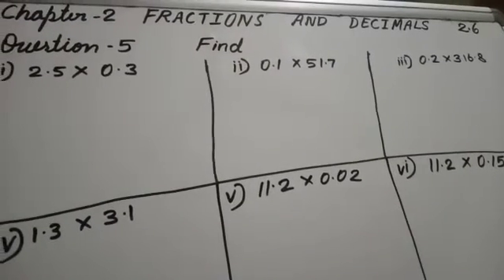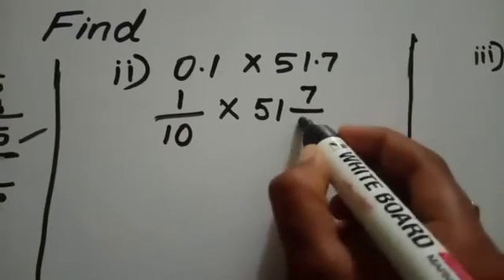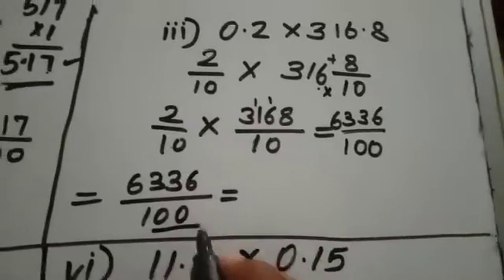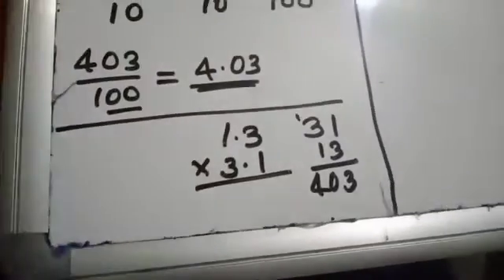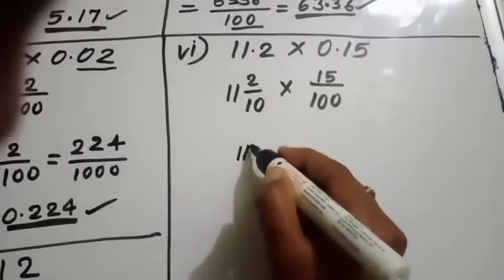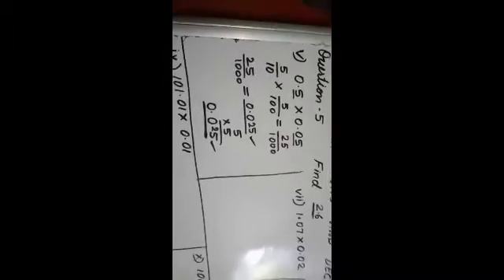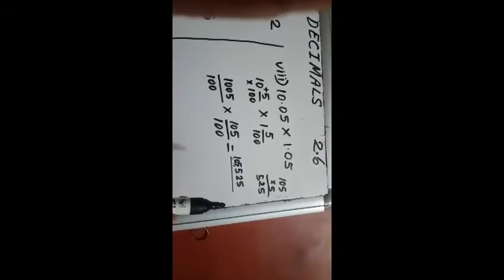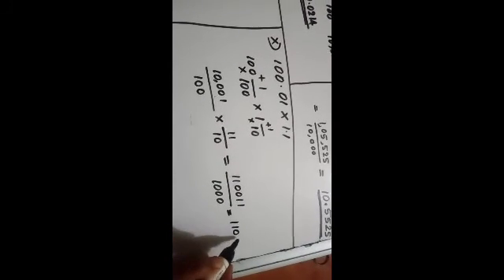How easily Decimals Multiplication can do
Class 7 Mathematics  Chapter 2 Fractions and Decimals. Exercise 2.6 Q. No5